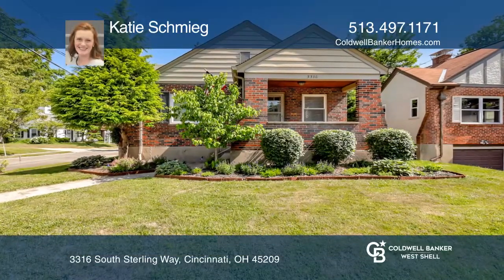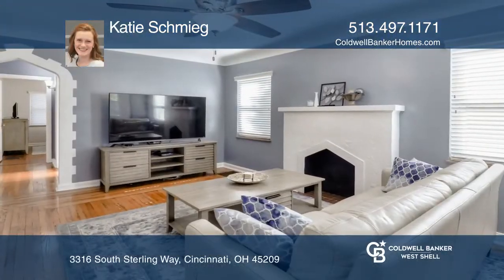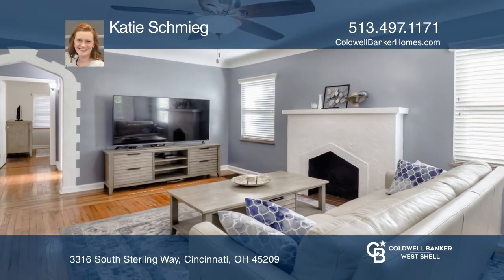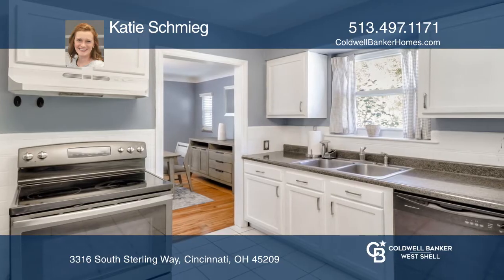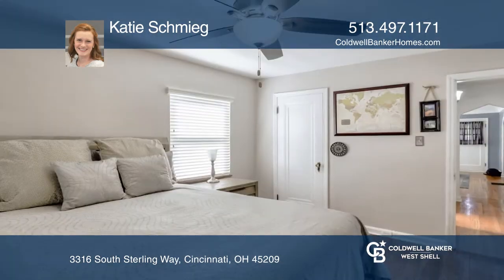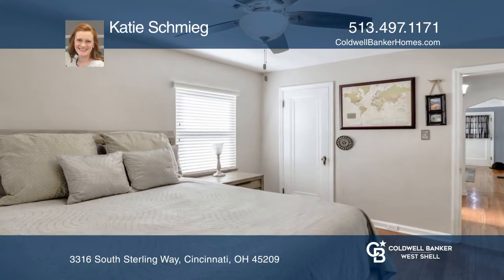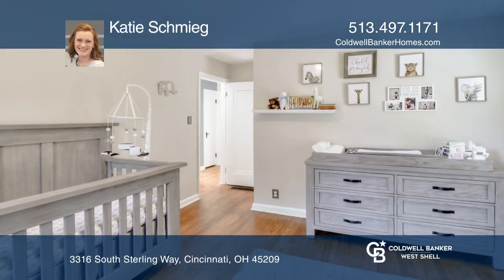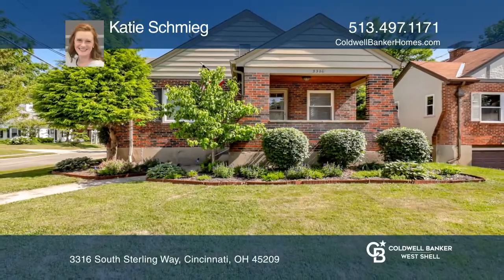3316 South Sterling Way Cincinnati, OH | ColdwellBankerHomes.com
3316 South Sterling Way, Cincinnati, OH

Location, location! This inviting ranch features two bedrooms, one bath and one car side garage. Hardwood floors throughout, updated kitchen and bath, nice level fenced backyard and cozy covered front porch. Close to the new Oakley developments as well as East Hyde Park and Madisonville!